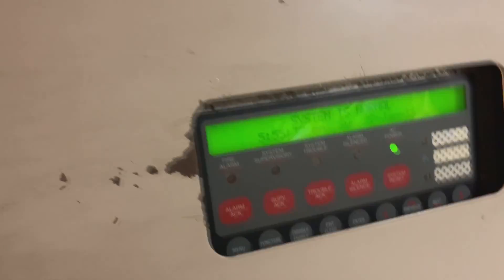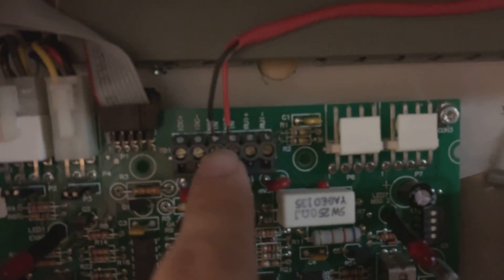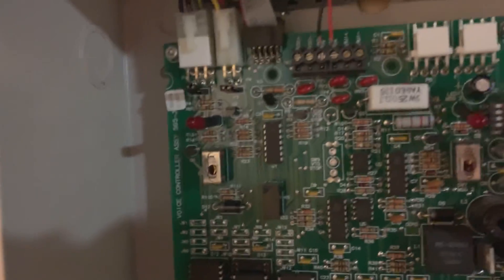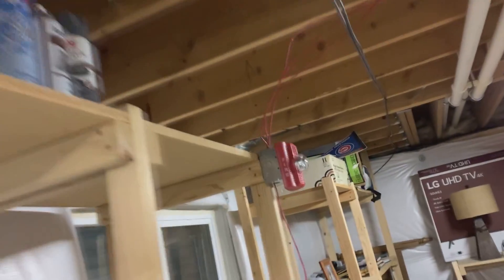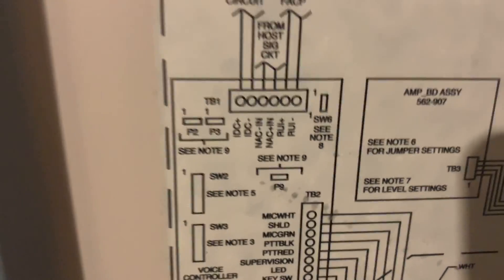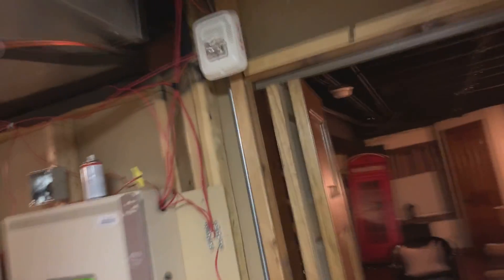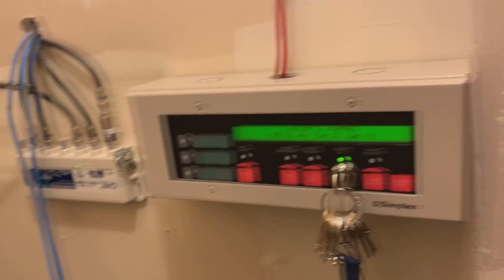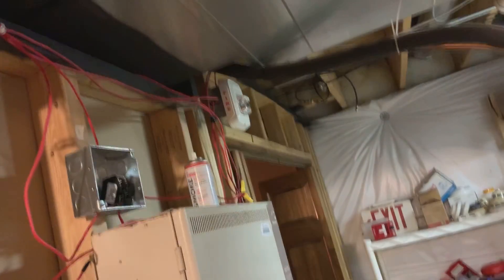Home System Test 58: Simplex 4003 - Slow Whooping Voice Evac!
More changes coming next week! I wonder what they may be...